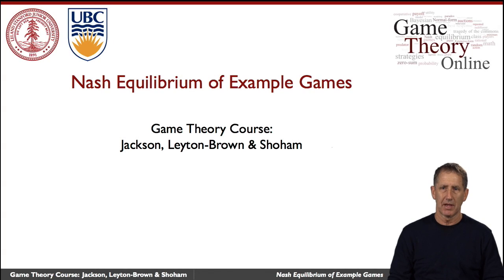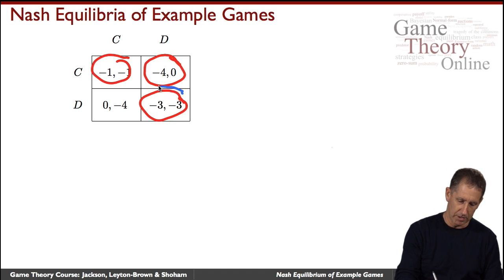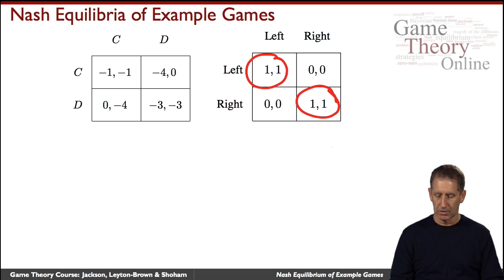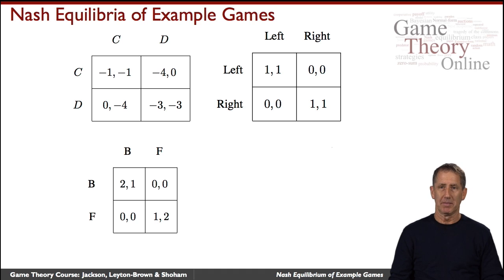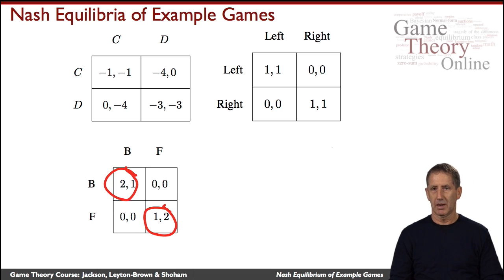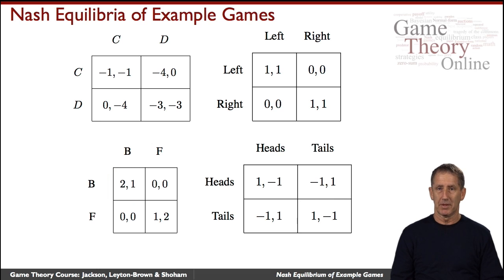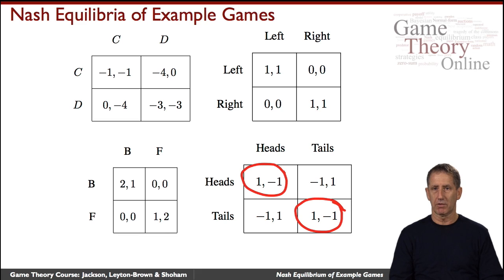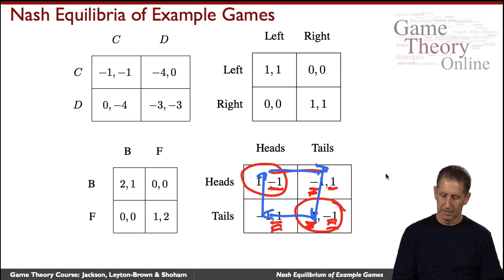GTO-1-08: Examples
considers again the example games from video GTO-1-04, showing how to find the (pure-strategy) Nash Equilibria of each game. It features Yoav Shoham (Stanford).